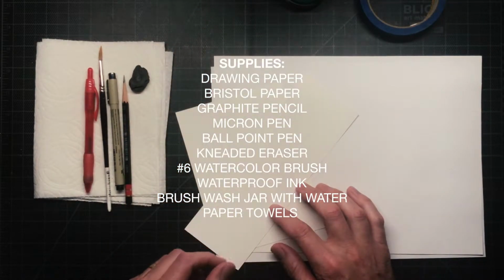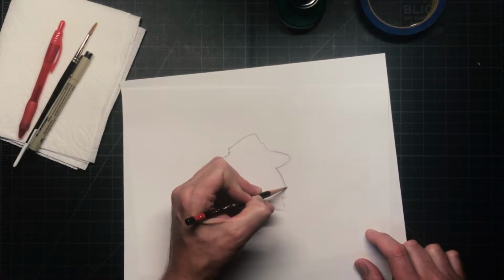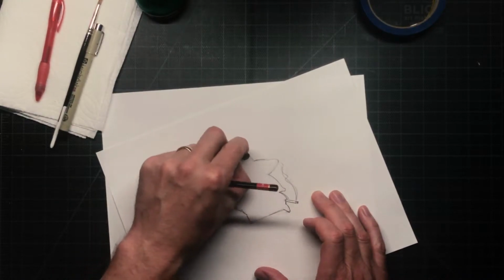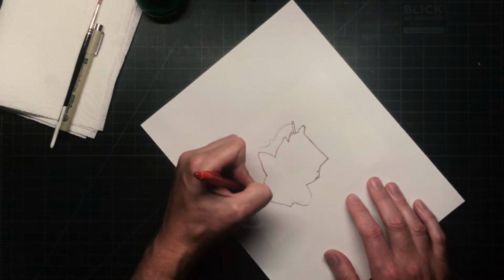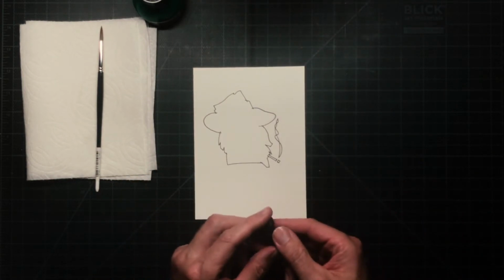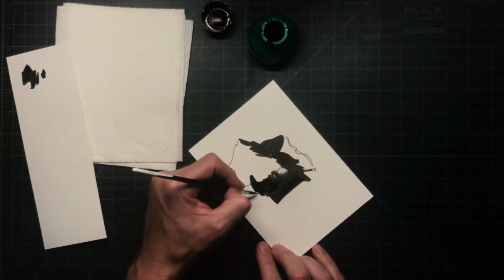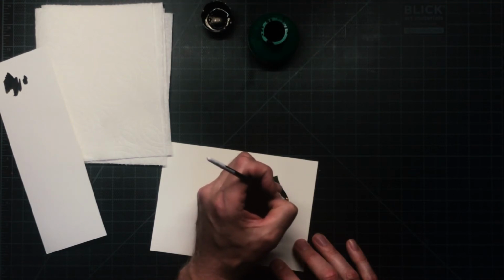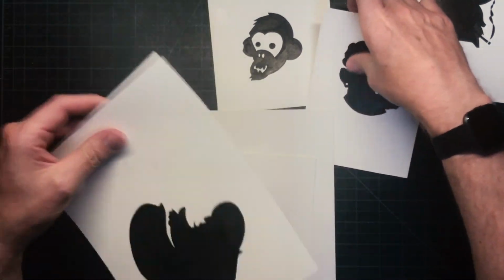Silhouette Ink Demo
This video demonstrates how to do a simple illustrated silhouette using ink.